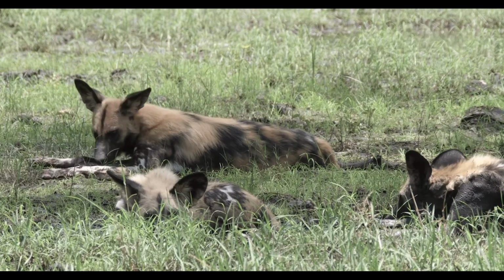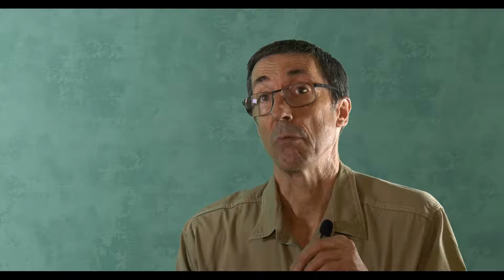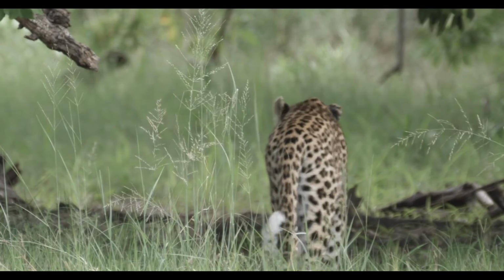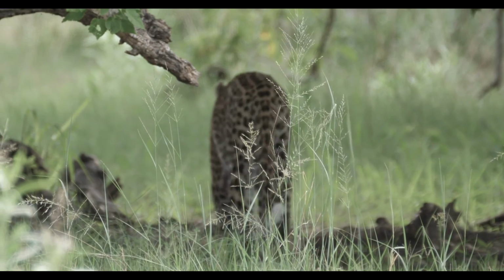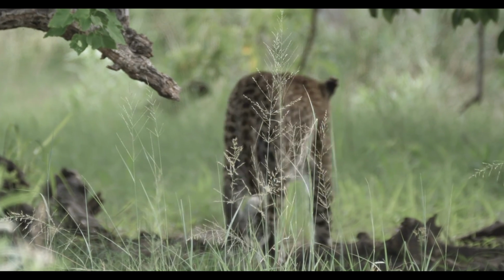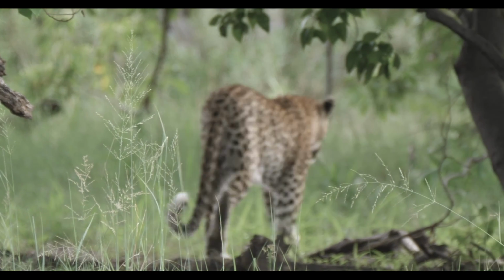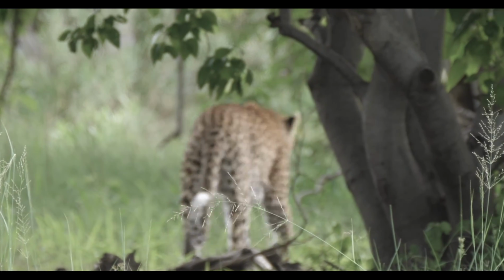MITIGATING HUMAN/PREDATOR CONFLICT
Dr Peter Apps is a researcher with Botswana Predator Conservation Trust.

In this first of three episodes, Dr Apps outlines the work that the Trust is doing to find ways to mitigate the conflict between pastoralists and large carnivores on the edges of conservation areas.

From mongoose to lion, all types of predators pose varied challenges to the different groups of farmers.

The African wild dog is the main focus of the Trust’s work because it is the most vulnerable to lethal control.